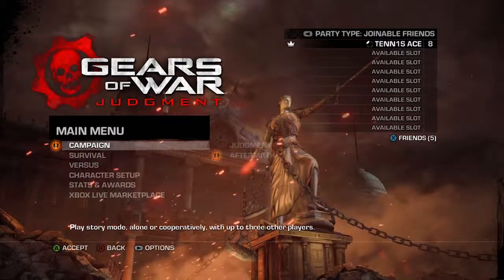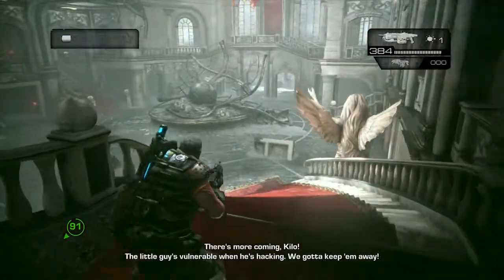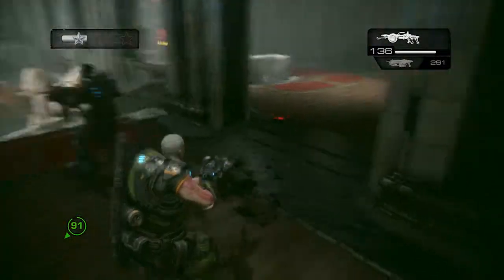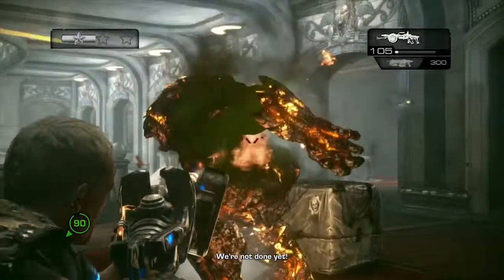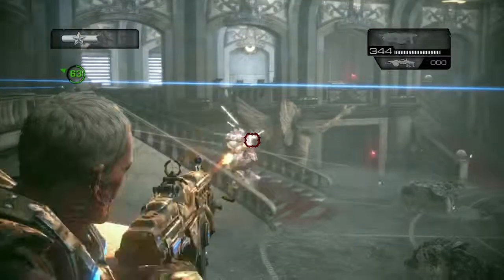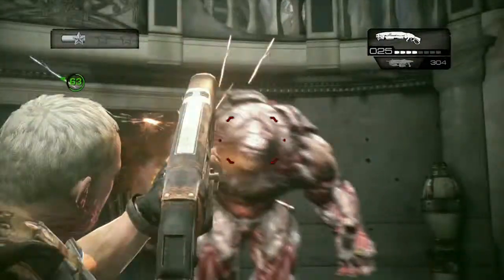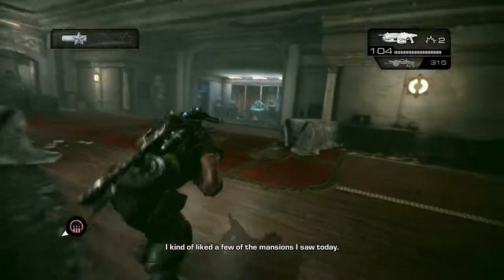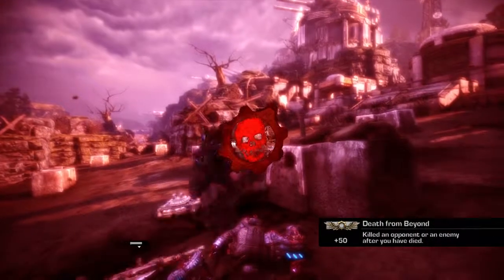Gears of War Judgment Walkthrough - #5 - (Xbox 360 60FPS HD)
Gears of War Judgment Walkthrough!

▼ OPEN UP THE DESCRIPTION FOR INFO! ▼

Have any questions about life or anything that you want answered in a Q and A???

- Craig